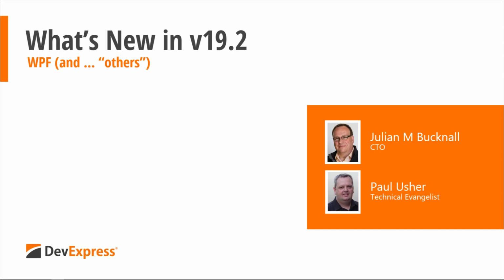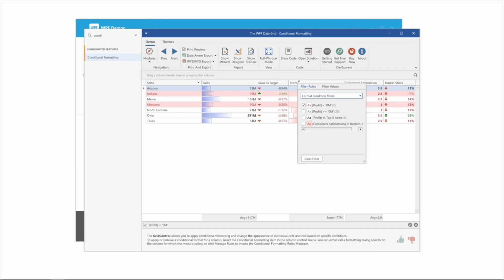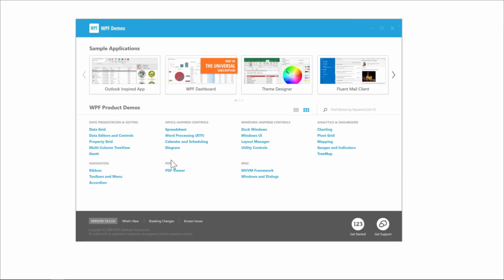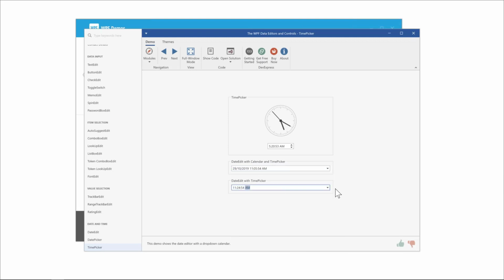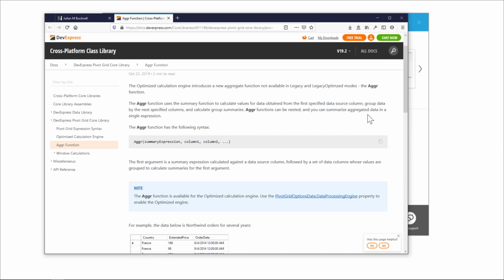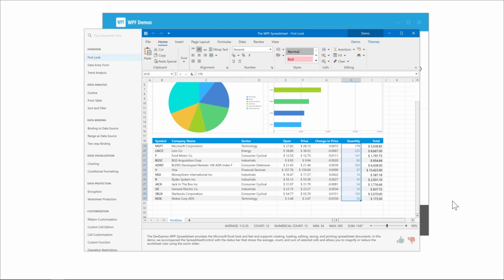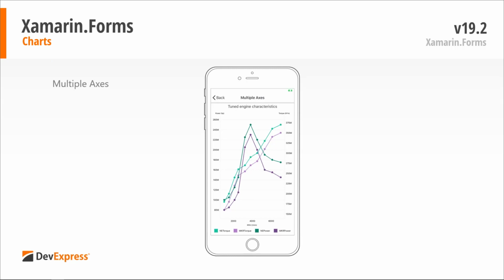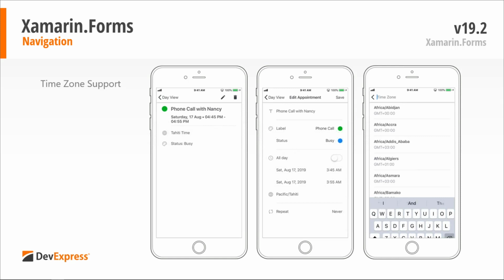What's New in v19.2 - WPF Controls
Again, the biggest news is support for .NET Core 3, nevertheless be sure to join Technical Evangelist Paul Usher and CTO Julian Bucknall as they detail the other new features for WPF set to ship as part of DevExpress v19.2. Also get a quick look at Xamarin and UWP!